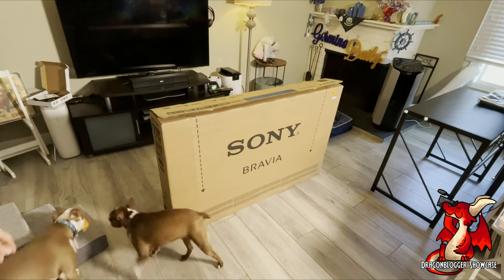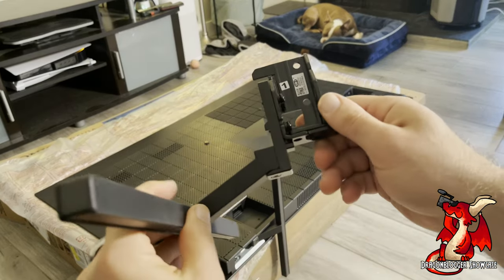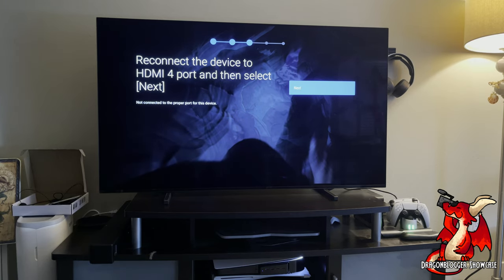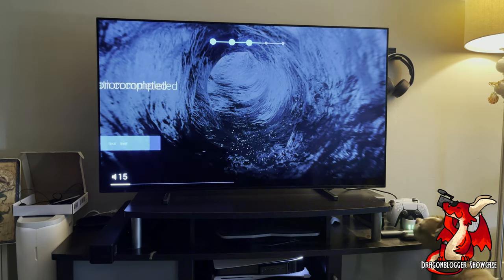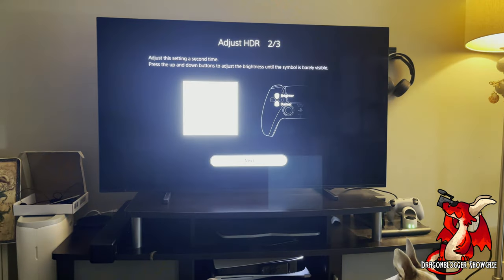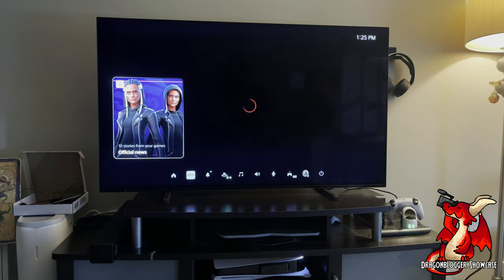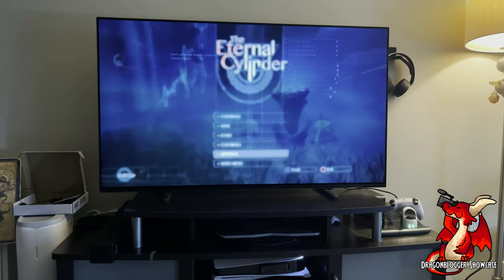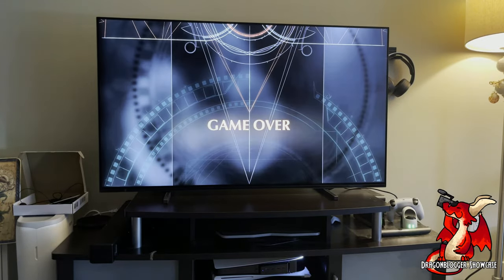Unboxing and Setup PS5 with Sony BRAVIA A80J 4K TV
Check out the Incredible Sony A80J 55 Inch TV 4K OLED TV on Amazon

Unboxing and setting up the Sony A80J 55 Inch TV 4K OLED TV with my PlayStation 4 as the TV can support 4K at 120hz and HDR with the PlayStation 5.  The TV detected I had my PS5 in the wrong HDMI input port and said the PS5 goes into the HDMI 4 for the Sony A80J.

The Sony A80J has 8.5ms low latency with it's HDMI 2.1 ports and has Google Assistant and Voice Assistance.  It also supports DOLBY ATMOS and   with Acoustic Surface Audio+, the screen is the speaker.